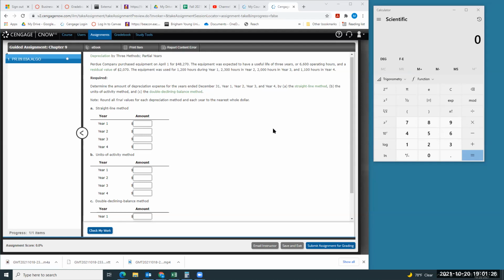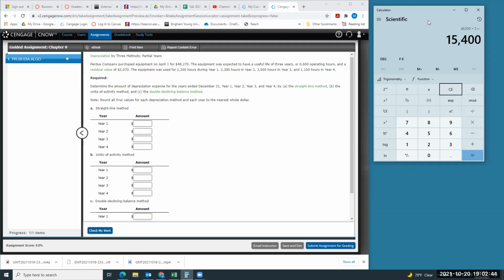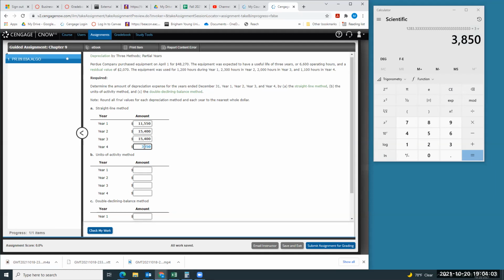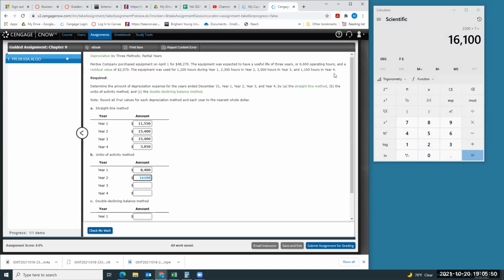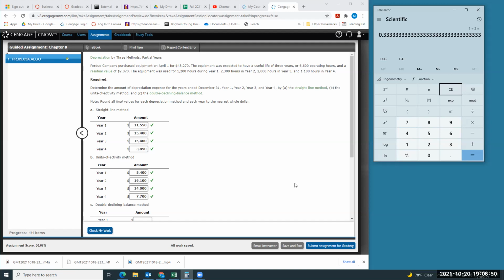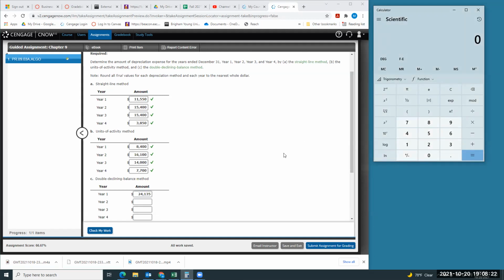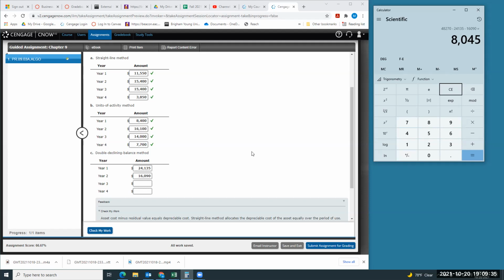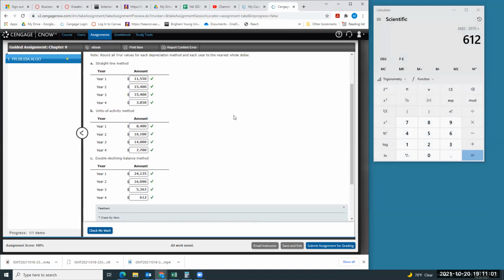BUA 233 Chapter 9 Guided Problem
This video shows a step-by-step walkthrough for Cengage Publishing's Warren, Jones & Tayler Financial and Managerial Accounting 15th edition PR.09.03A.ALGO. Depreciation by Three Methods; Partial Years. Algorithmic problems will have different numbers, but the steps followed should be helpful to help you learn the concepts and processes of solving the questions.